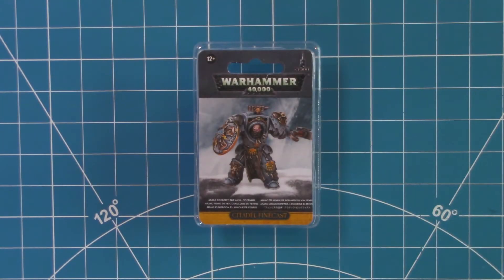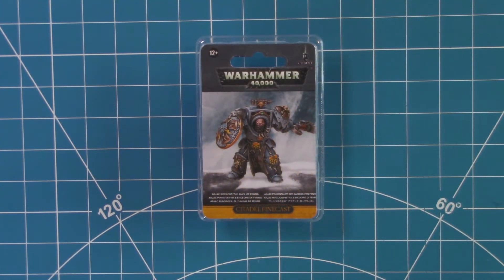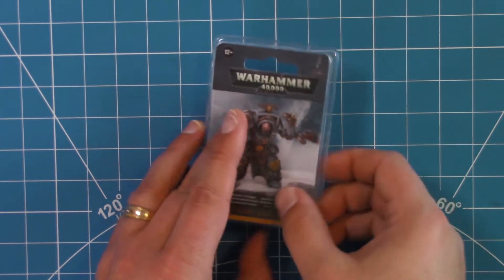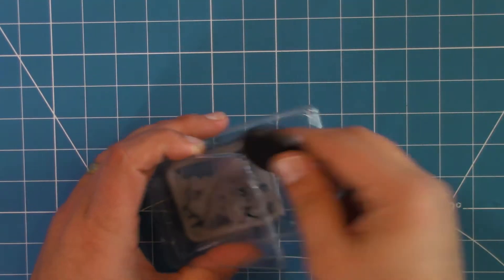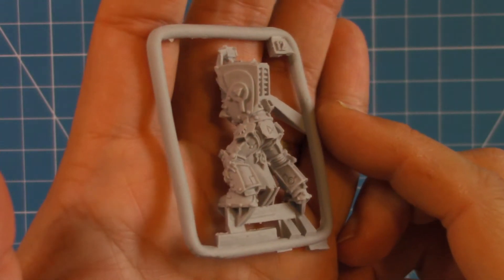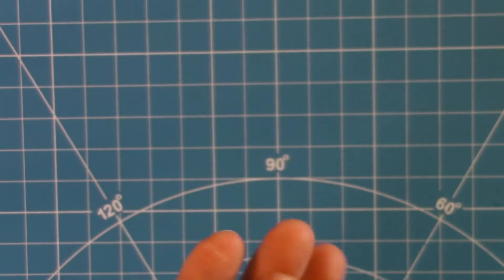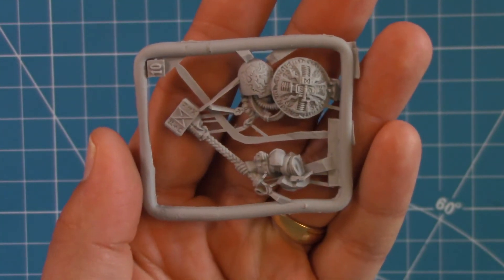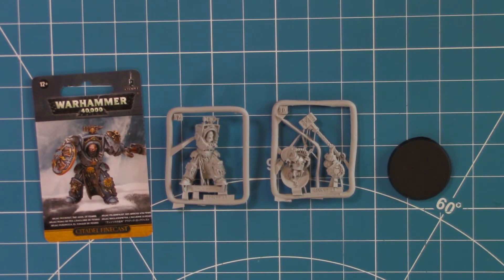Arjac Rockfist Unboxing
In this video I unbox the fine cast resin model by Games Workshop for the Space Wolves Arjac Rockfist for Warhammer 40k.

I am running a giveaway for a custom set of Vallejo paints where the minimum requirement for entry is to be a subscriber.

Hobby Eats logo provided by Robby Justus